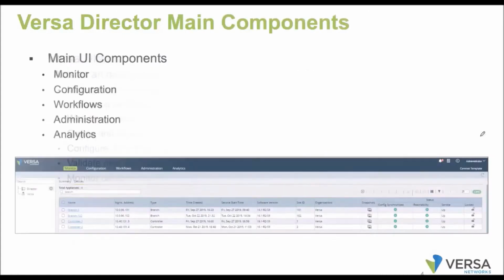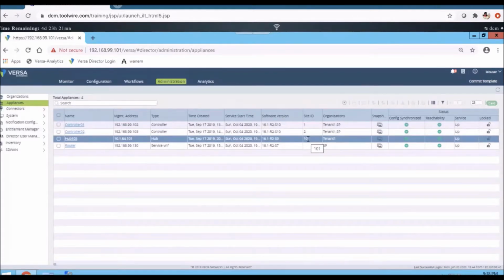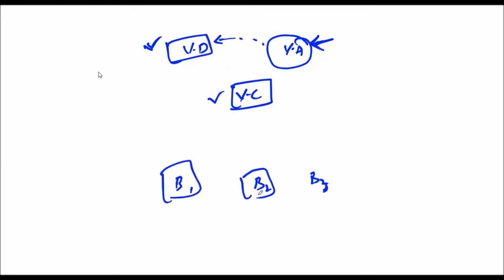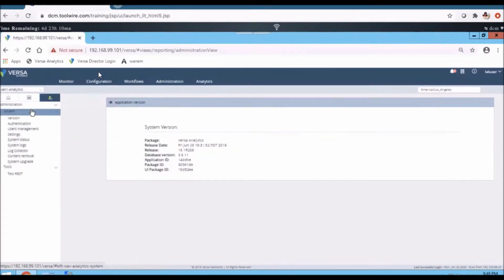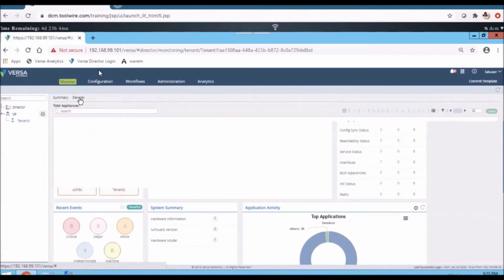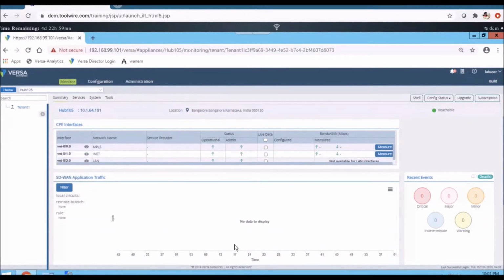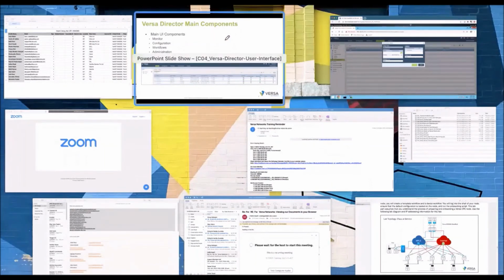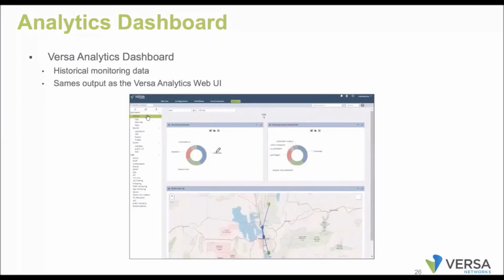Versa SDWAN | Director User Interface and understand the components